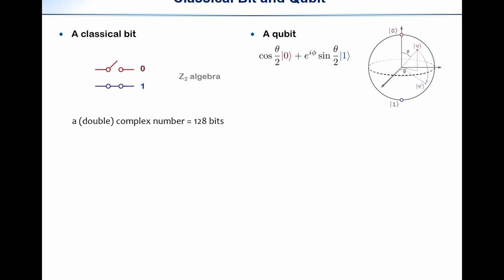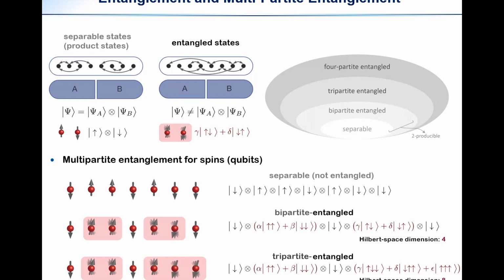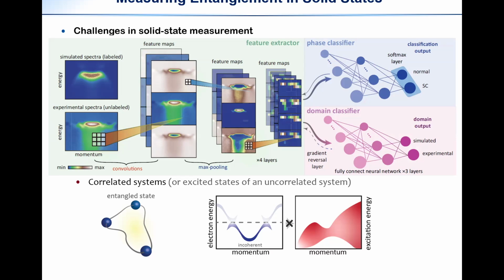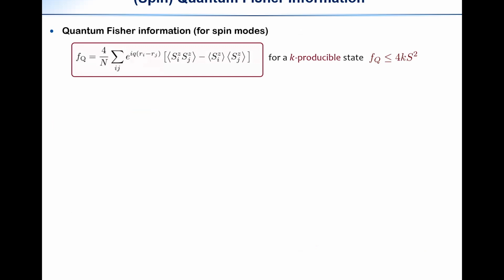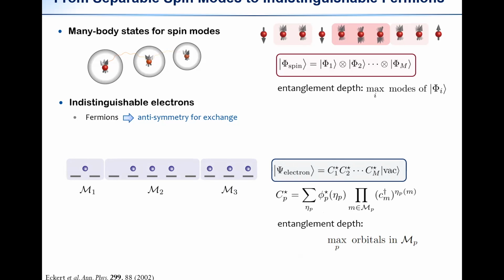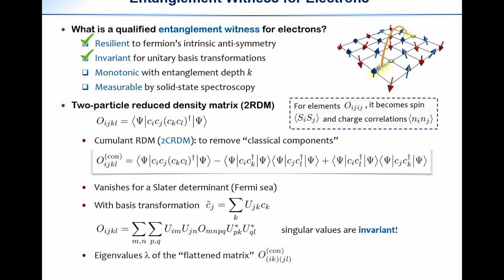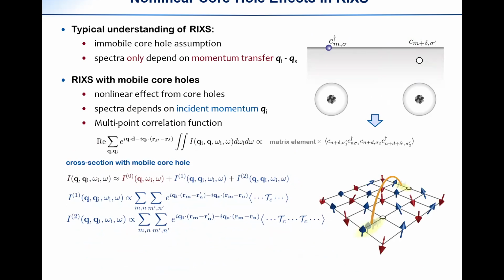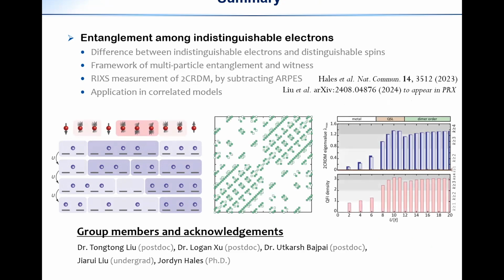1.9.12. Talks by Yao Wang, Emory University.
Dr. Yao Wang gave a talk on "Entanglement witness for indistinguishable electrons in Quantum materials​".